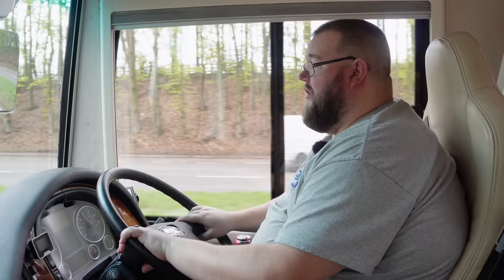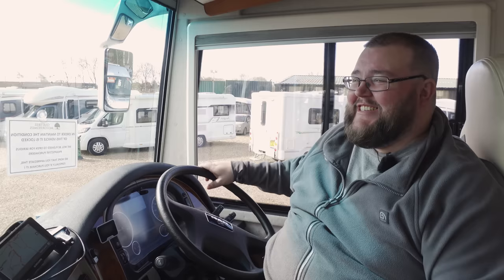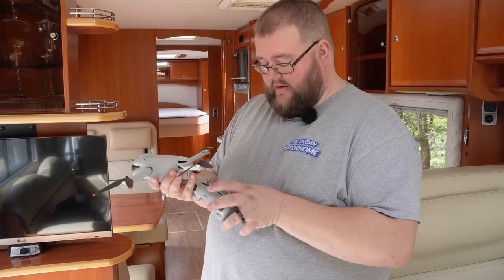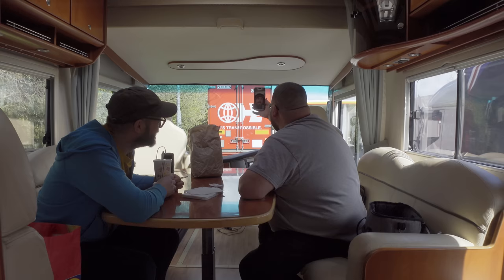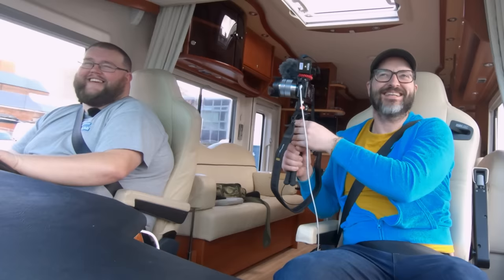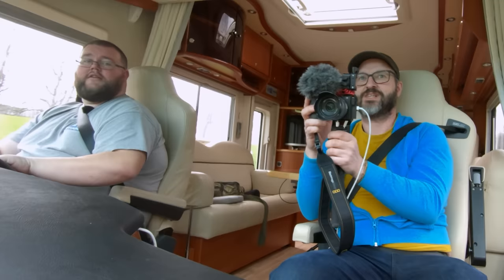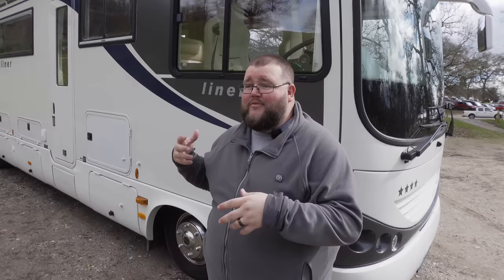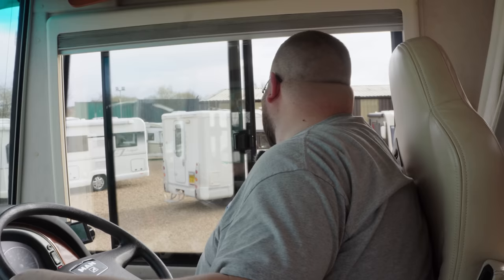£115,000 MOTORHOME! What Could Go Wrong?!?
Massive thanks to  @oaktree-motorhomes  for letting me take this beautiful motorhome out for the day, was a real honor to be trusted and given the chance.